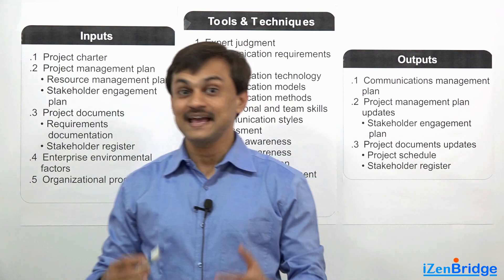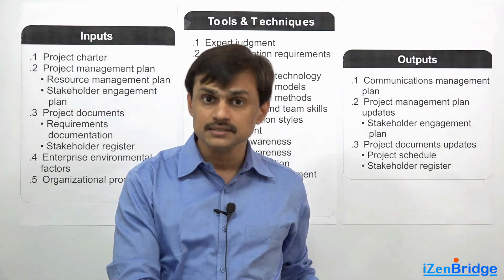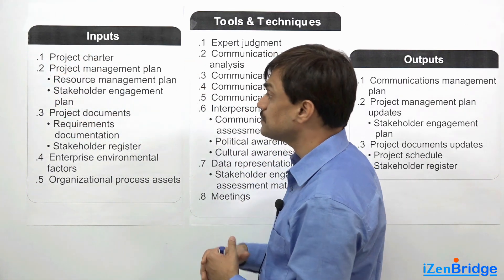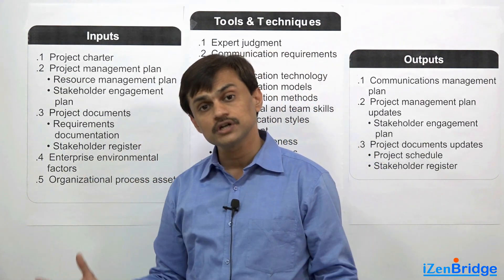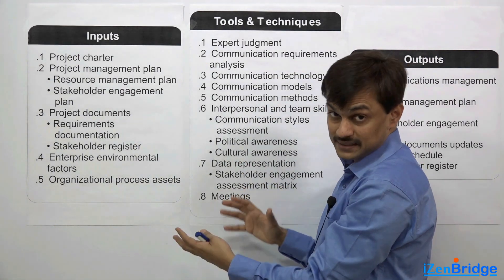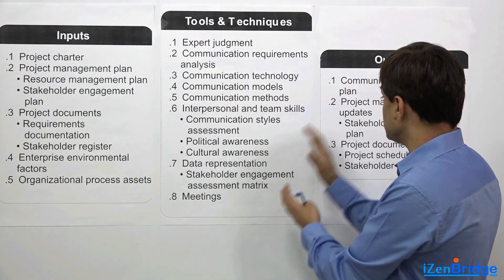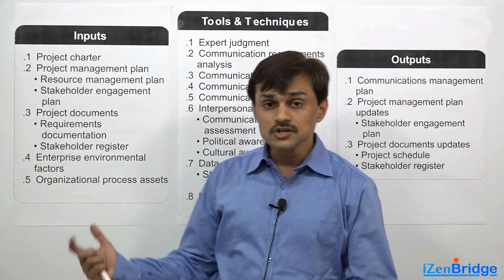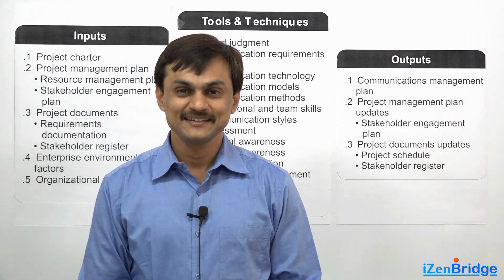PMBOK® Guide: Plan Communications Management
This video starts with the Inputs, Tools & Techniques and outputs of the process Plan Communications Management.
This process gives us a plan which guides rest of the processes of this Knowledge Area, it produces the Communication Management Plan. Let’s explore the utility of Communications Management Plan. At a regular frequency, you need to be clear what all information you need to share different stakeholders of the project, who are interested in what type of information.
You should have a plan, technology, method and person responsible for communication. You should have an agreement with your stakeholders and project team. To avoid scenarios where you receive calls from stakeholder about project status or weekly report. They should know when they are getting a weekly report. All this is agreed upon through the communication management plan. In order to arrive to that agreement you need to look at
• Project Charter
• Resource Management Plan
• Stakeholder engagement plan
• Project requirement documentation
• EEF & OPA
The enterprise environmental factors that can inﬂuence this process are - Organizational culture, political climate, administration policies, established communication channels, tools, and system.
You might be working in an environment where things are very informal or maybe contrast, very structured and process oriented. The communication management plan has to be very refined in case of a structured organization. Geographic distribution of resources also affects the communication plan and selection.
The organizational process assets include - Organizational policies and procedures for social media, and security; Organizational communication requirements, historical information, and lessons learned repository; and Stakeholder and communications data and information from previous projects.
Tools and Techniques: Expert Judgment, Communication Requirements Analysis, Communication Technology, Communication Models, Communication Methods, Meetings
Expertise should be considered from individuals or groups with specialized knowledge or training in the following topics: Politics and power structures in the organization environment and culture of the organization and other customer organizations, Organizational change management approach and practices and policies and procedures regarding legal requirements of corporate communications.
Communication Requirements Analysis determines the information needs of the project stakeholders. These requirements are deﬁned by combining the type and format of information needed with an analysis of the value of that information.
Communication plays an important role in changing the engagement level of stakeholders. Previously there was only one knowledge area Project Communication Management which was taking care of both communication and stakeholder management. A few years ago it was split into 2 separate knowledge areas.
The output of this process “Communications management plan” is a component of the project management plan that describes how project communications will be planned, structured, implemented, and monitored for effectiveness.

Refer to the following link to register with us